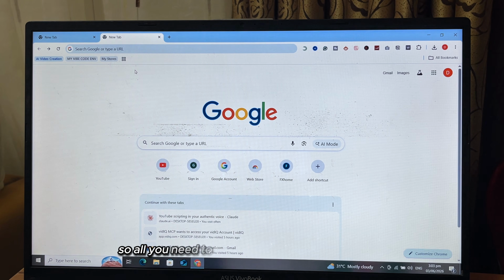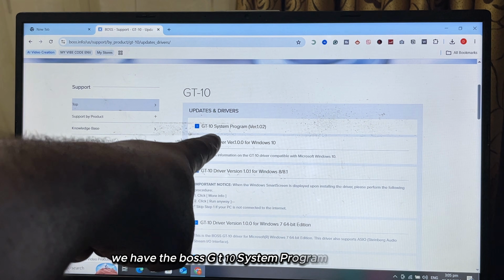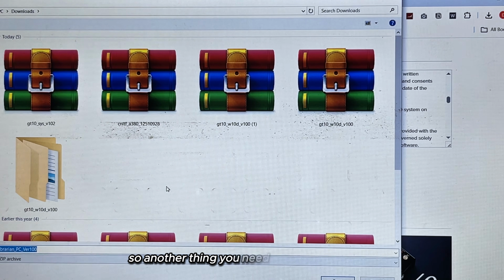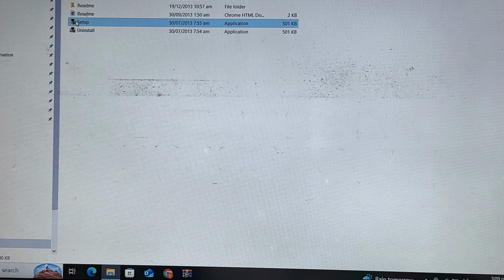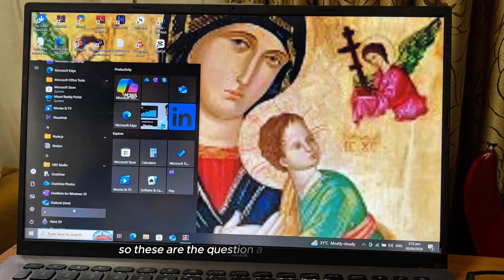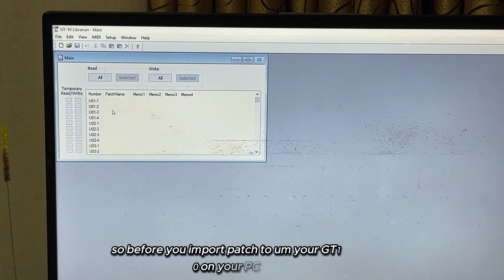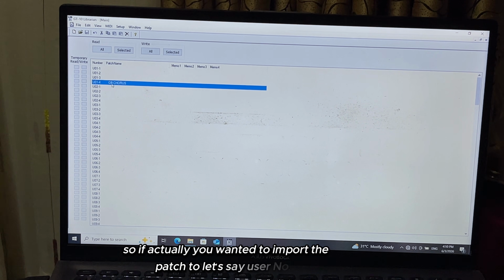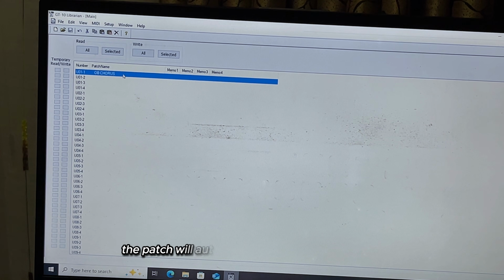2026 BOSS GT-10 HOW TO IMPORT PATCHES/PRESETS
How to Import Patches to the BOSS GT-10 Using BOSS Librarian Software (Windows)

In this video, I show step-by-step how to import patches into the BOSS GT-10 using the BOSS Librarian software on Windows. Whether you’ve downloaded custom patches online or want to organize your GT-10 presets, this tutorial walks you through the entire process.

What you’ll learn:

* How to connect your BOSS GT-10 to your Windows PC
* How to open and use BOSS Librarian software
* How to import patch files into the librarian
* How to transfer patches to your GT-10
* Tips for managing and backing up your presets

This guide is designed for beginners and experienced GT-10 users alike.

Equipment Used:

* BOSS GT-10 Guitar Effects Processor
* BOSS Librarian Software
* Windows PC
* USB Connection Printer Cable 2.0